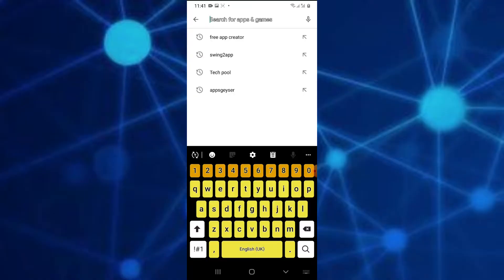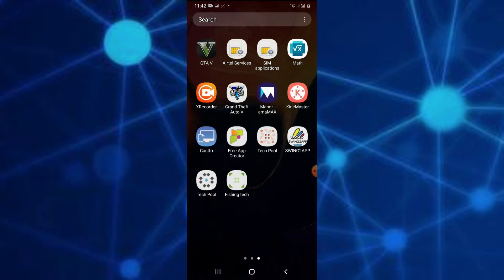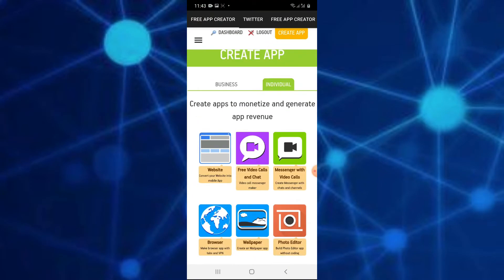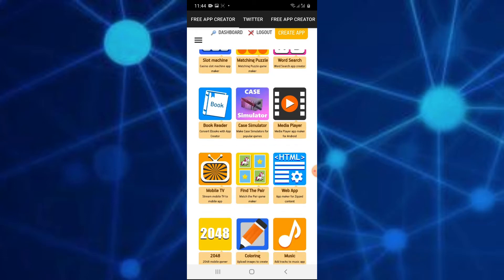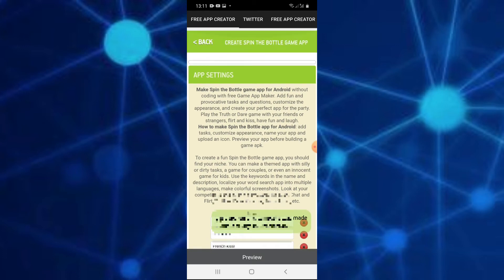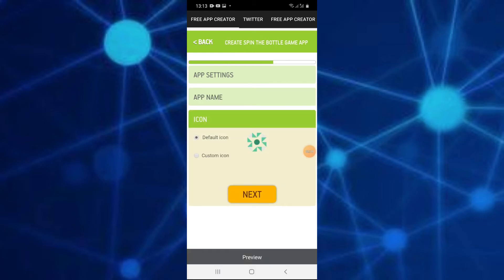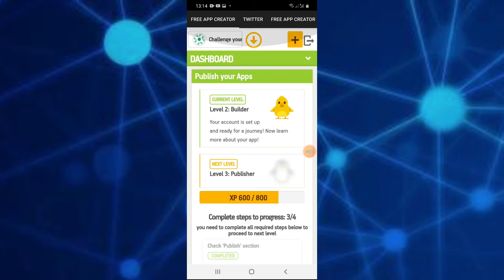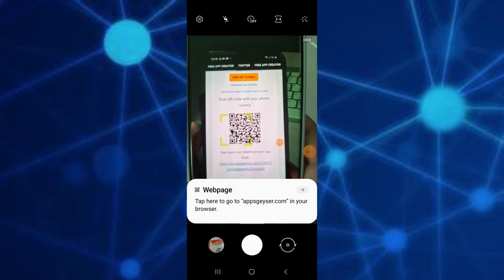How to make an App For free without Coding | Malayalam | How to Create an App for free | Tech Pool